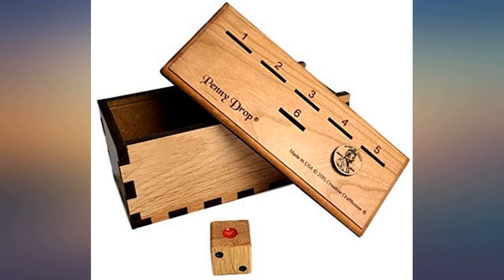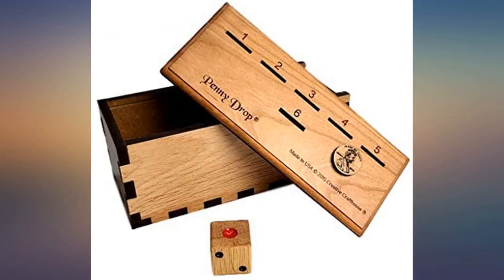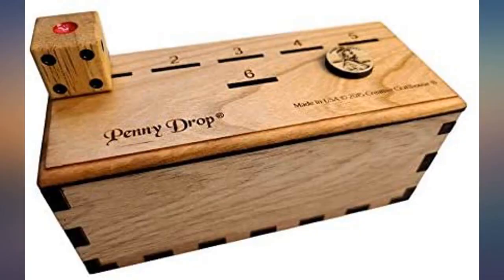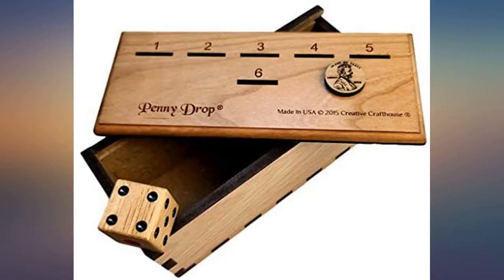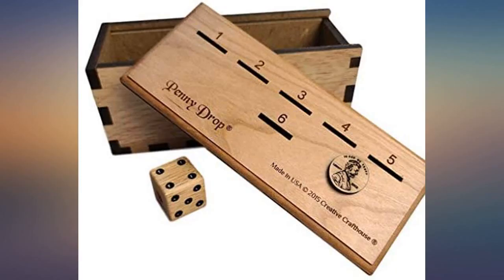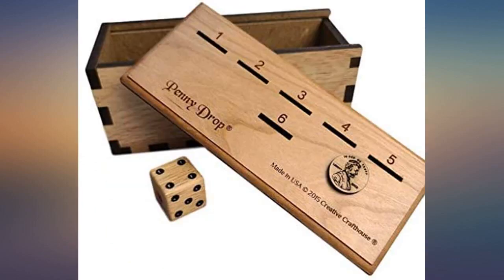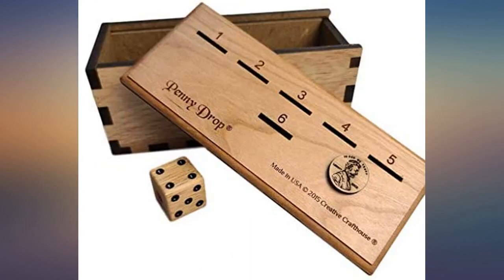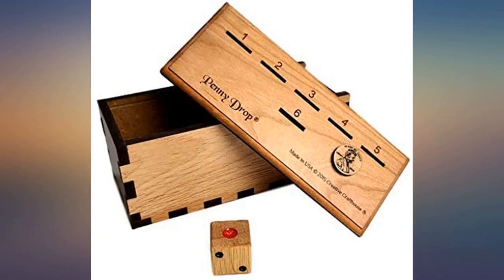Creative Crafthouse Penny Drop Game Premium Version review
Main Features:
by entering your model number.. EASY TO LEARN - Be ready to play within minutes. Penny Drop copyright Creative Crafthouse. NUMBER OF PLAYERS Play with or however many more people you want!. FUN GAME FOR THE WHOLE FAMILY - Enjoy an exciting game night with friends and family. MADE IN THE USA - Made and designed in Hudson FL